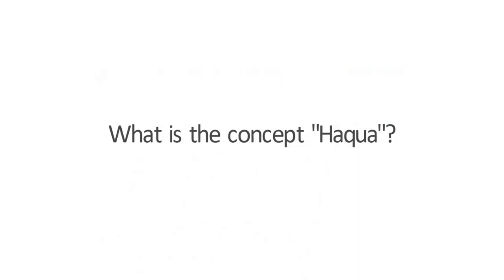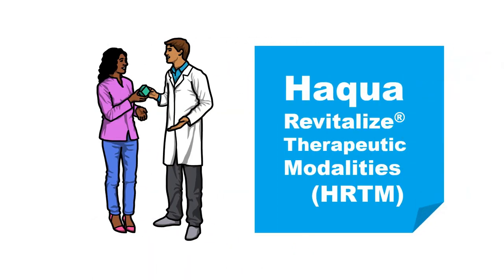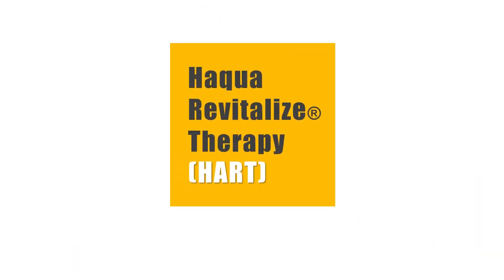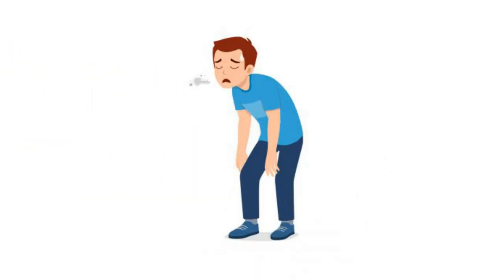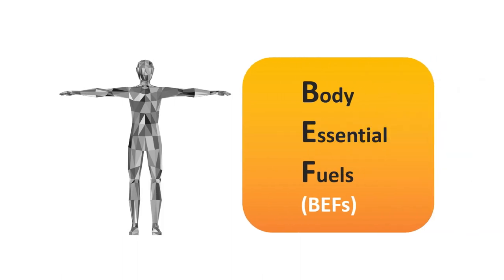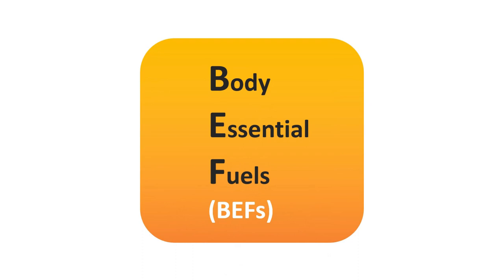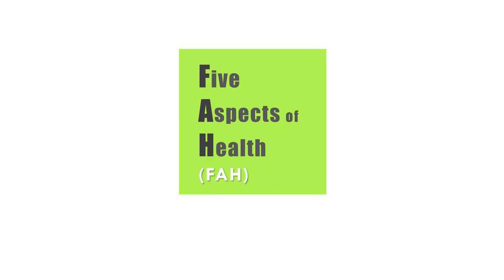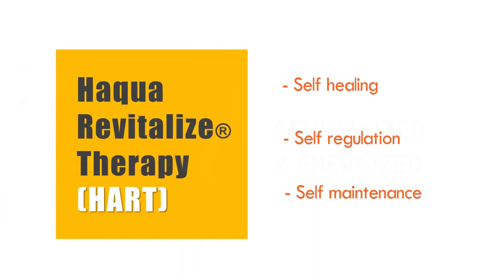What is the Concept of Haquapathy? Faris AlHajri-PhD(AM)- Founder